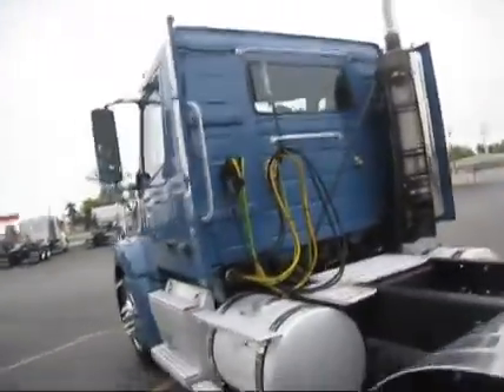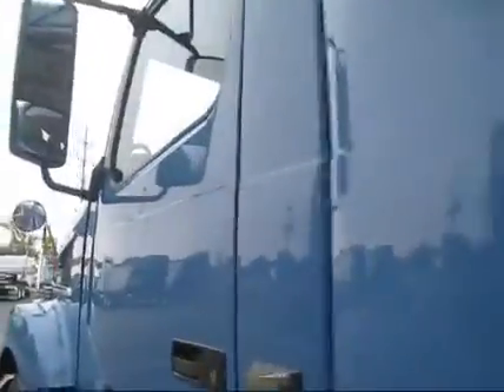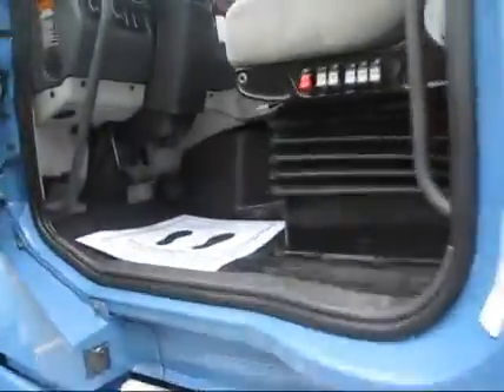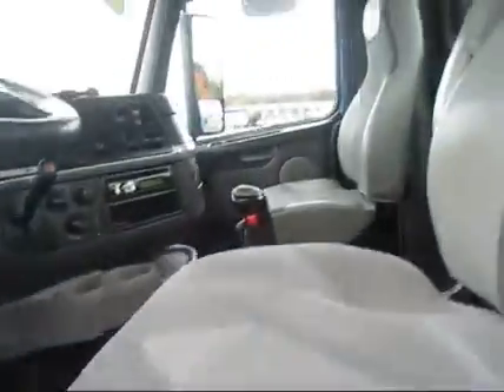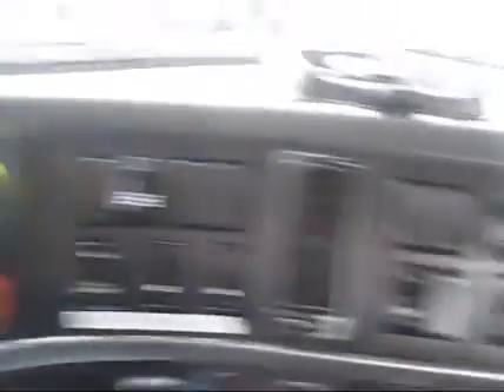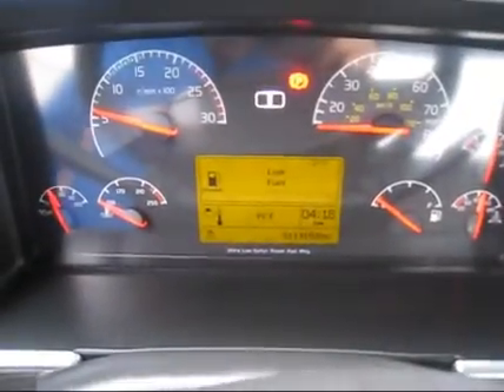2009 VOLVO VT64T800 For Sale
Title: 2009 VOLVO VT64T800 For Sale